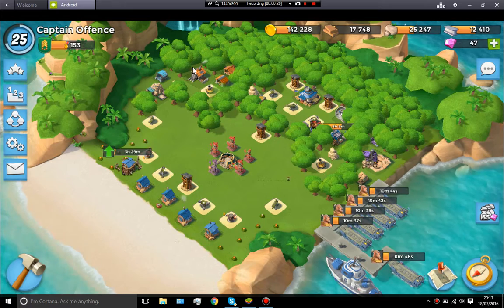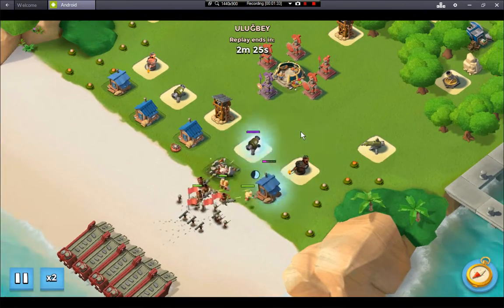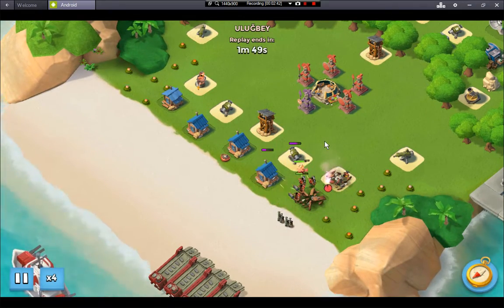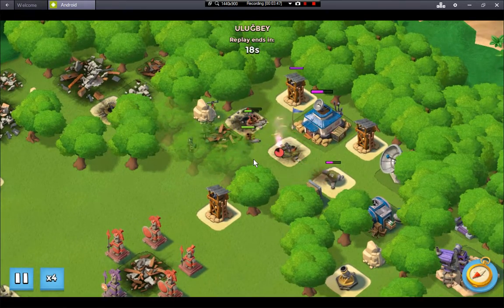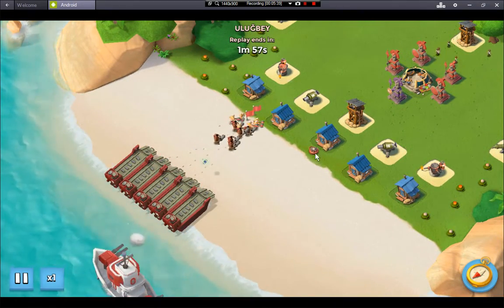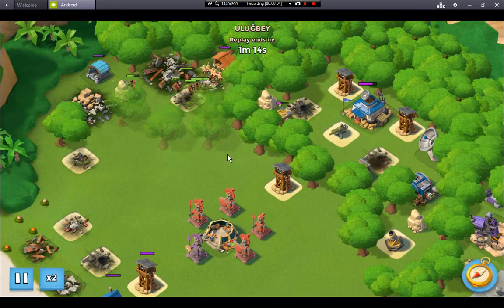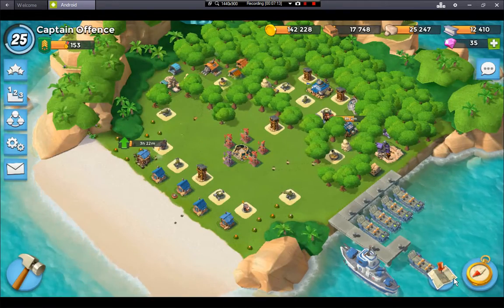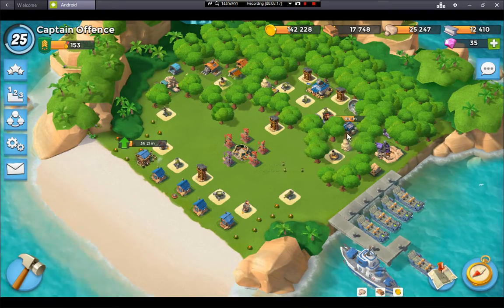Boom Beach This Guy Really Wanted Me Dead...